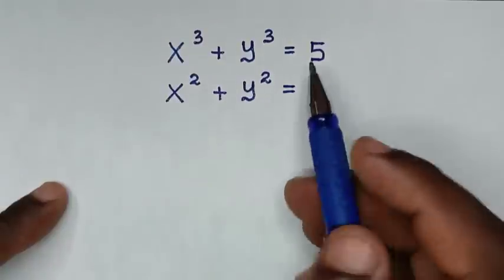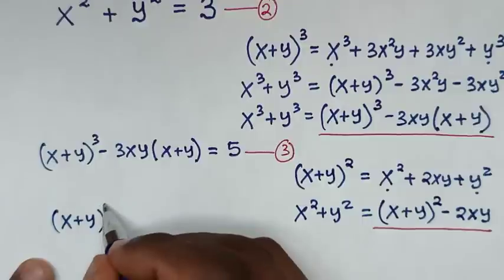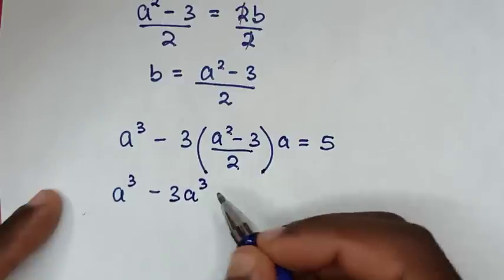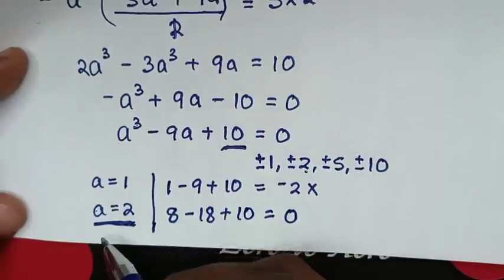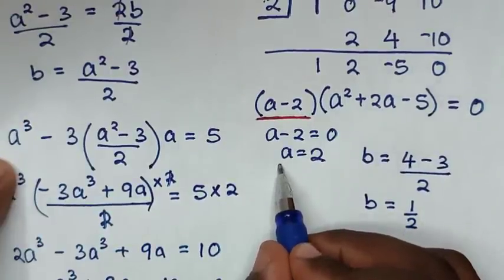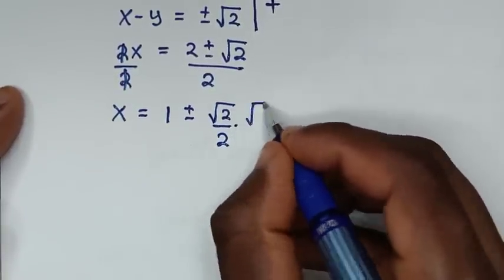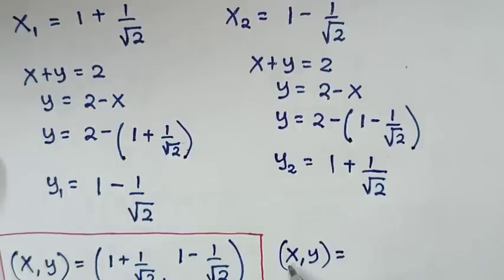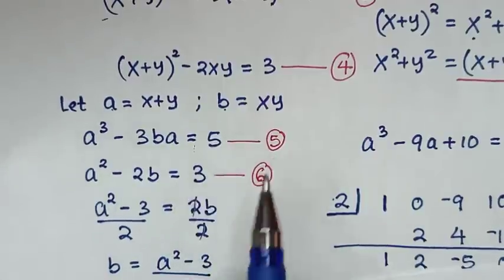A Nice Maths Problem | X=? & Y=?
How to solve for x and y in the systems of equations
x³ + y³ = 5 and x² + y² = 3